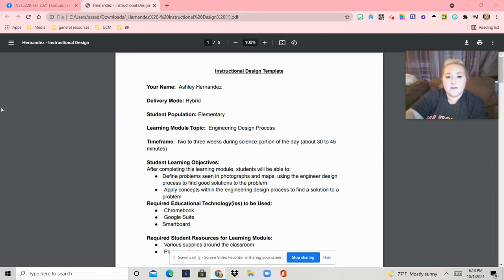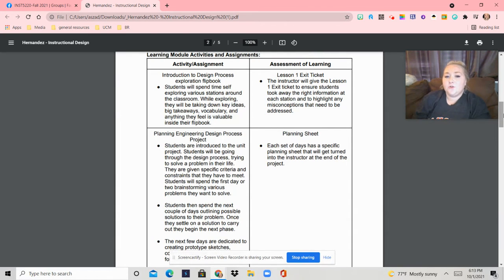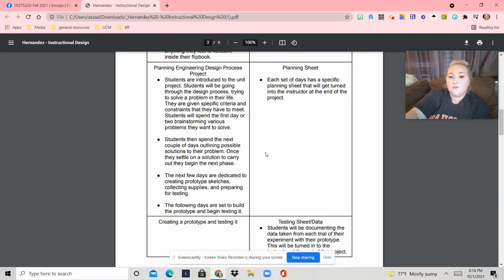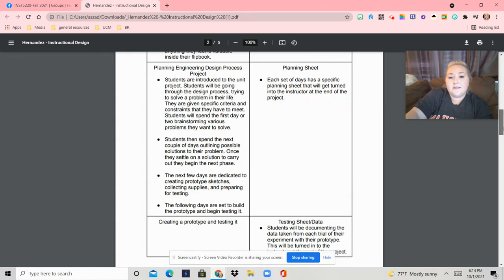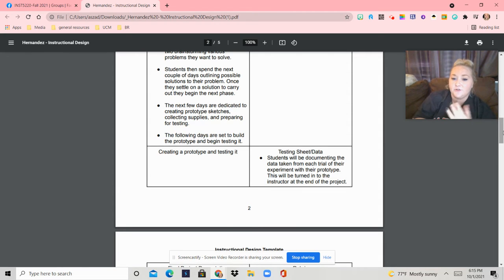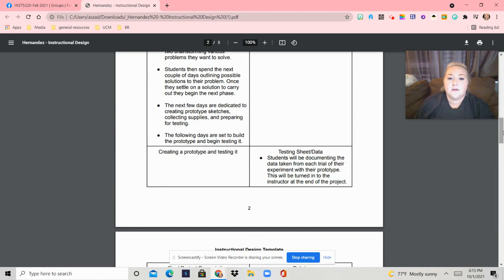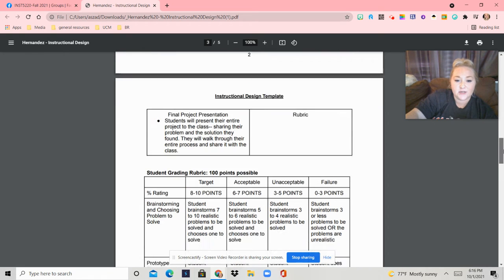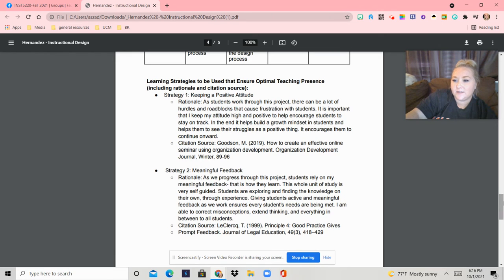engineering design process